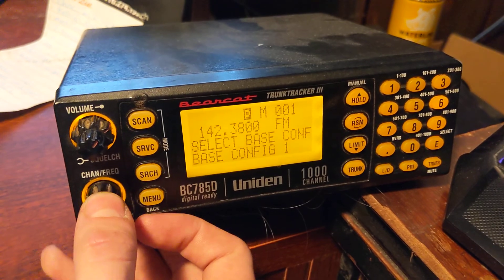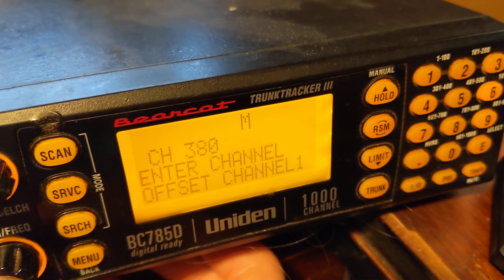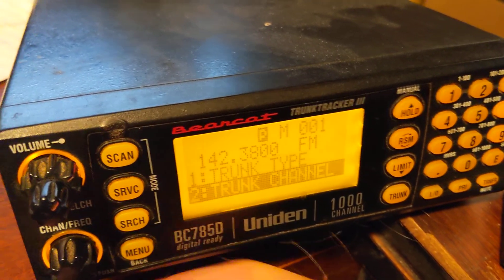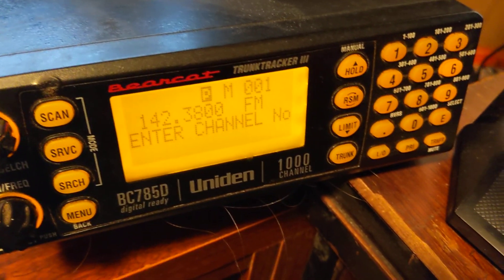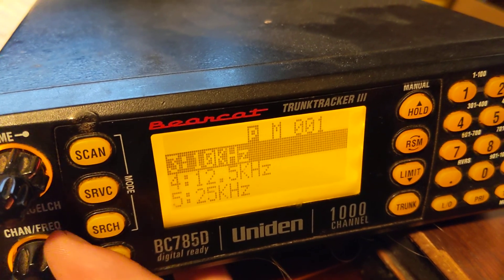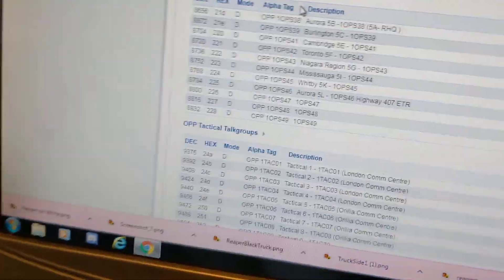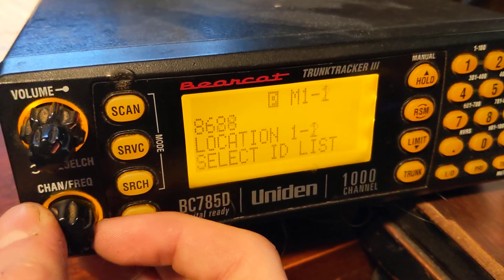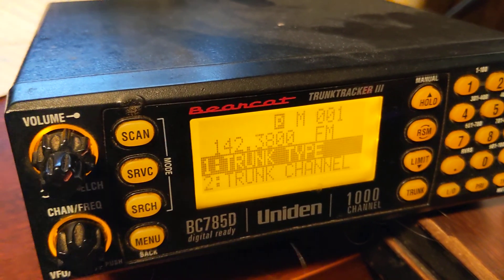How I'm trying to program my BC785D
Quick video for users of Radio Reference to see my process in programming.